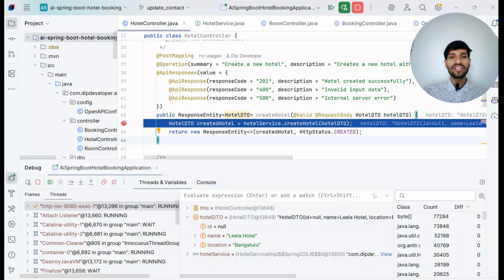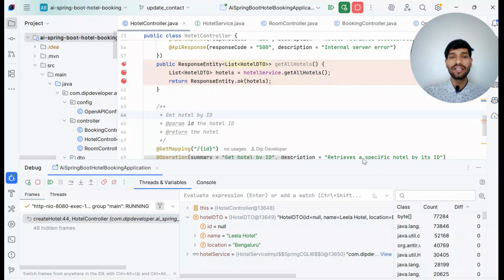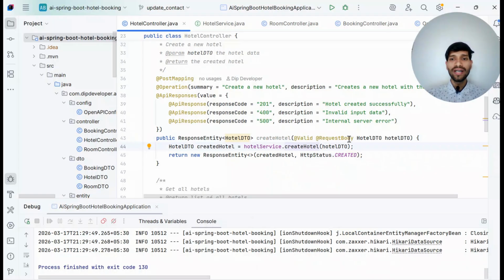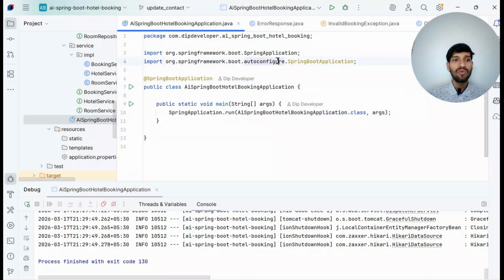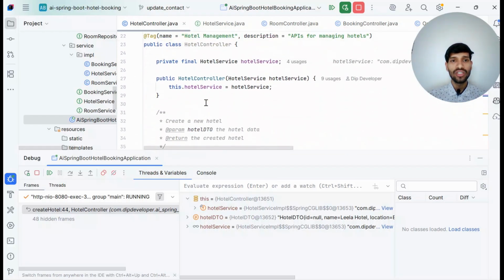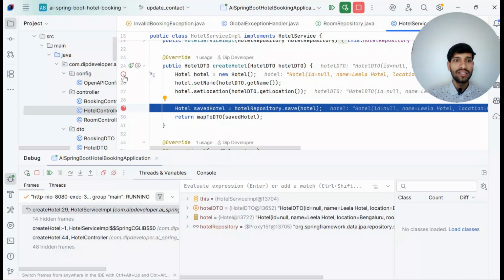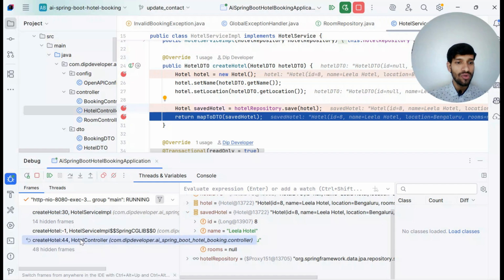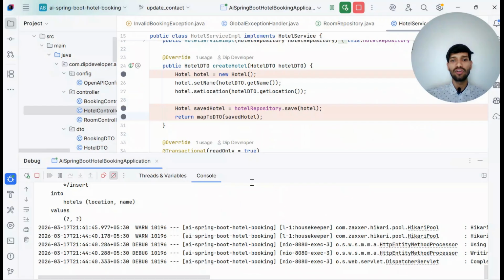Debug Spring Boot Like a PRO 🚀 (IntelliJ Step-by-Step Tutorial) | Spring Boot Debugging Guide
🚀 This video is inspired by a viewer request to explain real-time debugging in a Spring Boot application using IntelliJ IDEA.

In this tutorial, I’ll show you how to debug a live project step by step and find bugs faster than using logs.

In this video, we will cover real-time debugging with a hands-on project and explain core concepts like:
✔ Breakpoints
✔ Step Into, Step Over, Step Out
✔ Variable inspection
✔ Finding bugs faster than logs

💡 If you are a Java developer or preparing for interviews, debugging is a MUST-HAVE skill!

⏱️ TIMESTAMPS

00:00 – What You’ll Learn: Real-Time Spring Boot Debugging
01:55 – About Dip Developer Channel
02:29 – Cloning the Demo Project (Setup)
03:10 – Understanding Application Flow (Controller → Service → Data)
04:00 – Breakpoints Explained (Line vs Method Breakpoint)
04:44 – Running Spring Boot in Debug Mode (IntelliJ)
06:20 – Debug Panel Overview (Threads & Variables)
07:00 – Debug Controls: Resume, Step Over, Step Into & Breakpoints
08:32 – Evaluate Expression (Test Code in Runtime)
10:00 – Debug Tools Deep Dive (Frames, Threads, Memory, Console)
11:40 – Pro Debugging Tips for Developers 🚀

Stop wasting hours on logs — learn how to debug efficiently and boost your productivity as a backend developer.

💬 Comment “DEBUG” if this helped you!

intellij idea debugger
spring boot debugging tutorial
how to debug spring boot in intellij
intellij debugger step into vs step over
java debugging for beginners
backend debugging tutorial